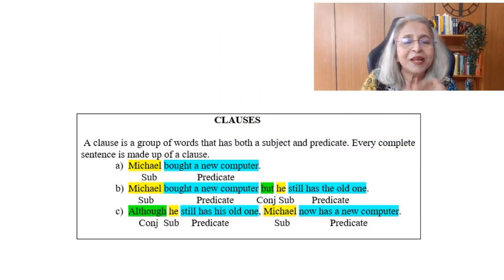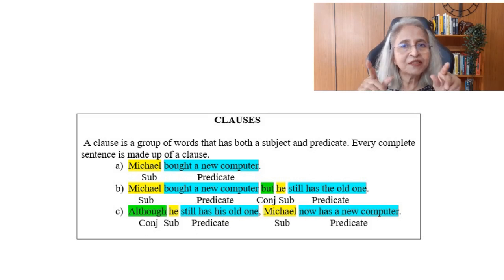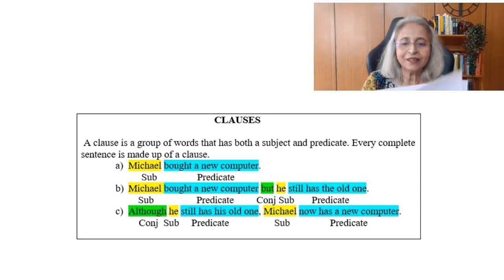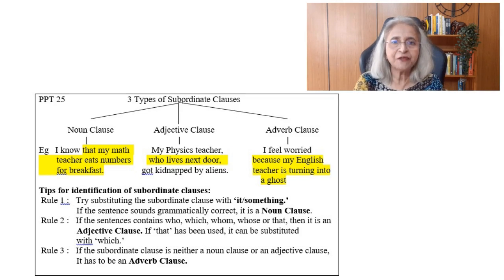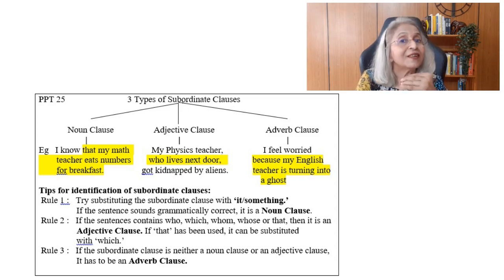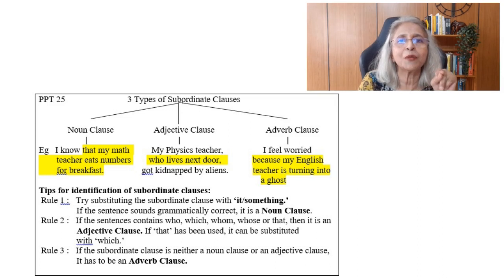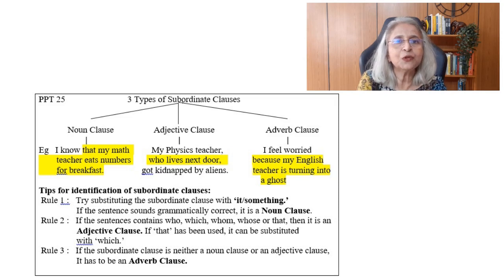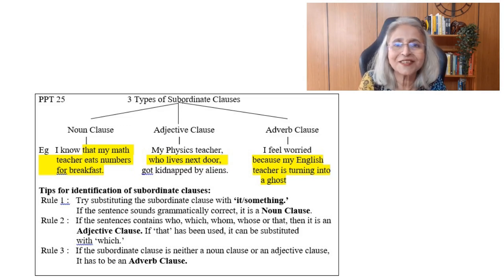Identifying Clauses -- a trick!